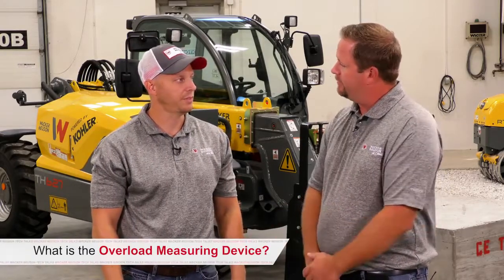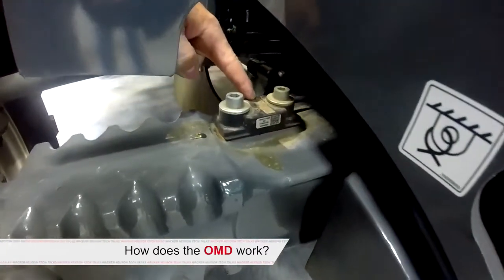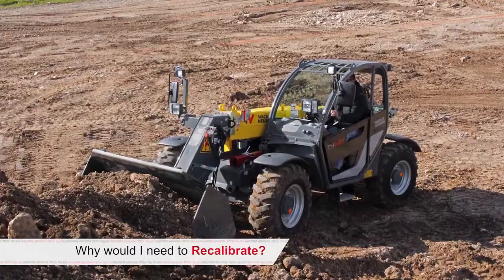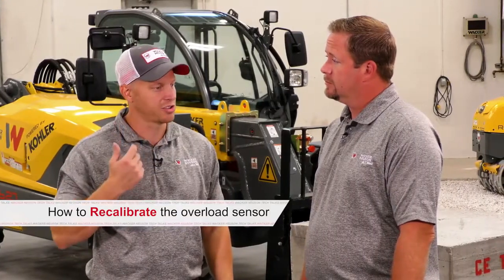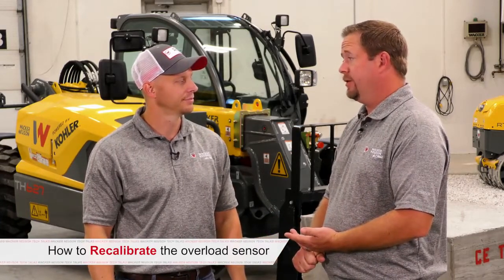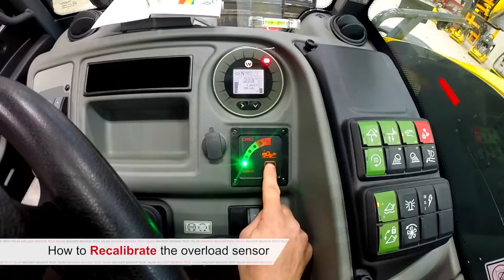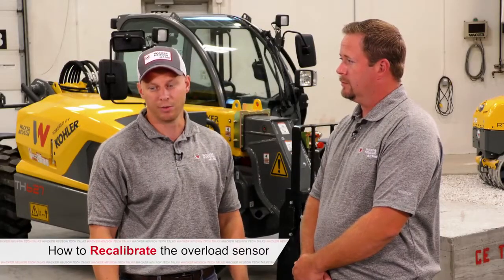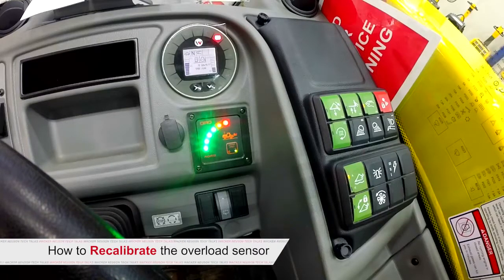Wacker Neuson TechTalk Ep09 OMD Calibration Telehandler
Join our training team as they review the Overload Measuring Device (OMD) calibration on Wacker Neuson telehandlers. This important safety system is standard on all TH522 and TH627 models.